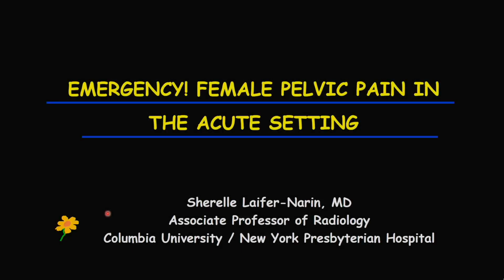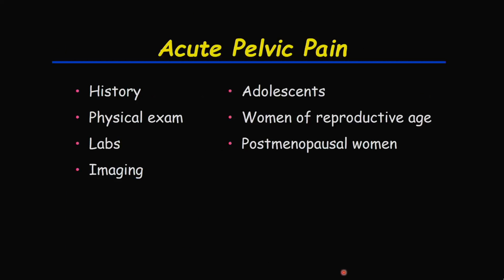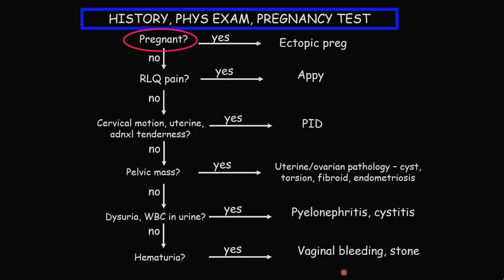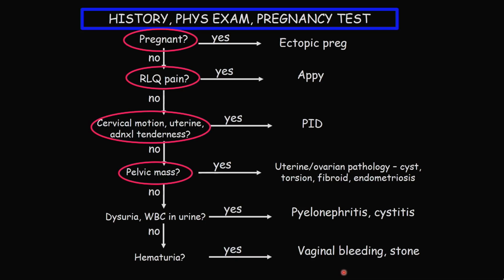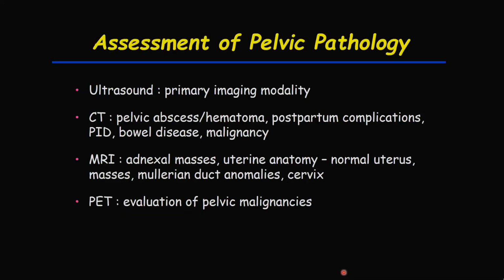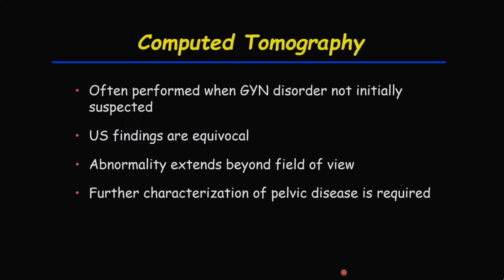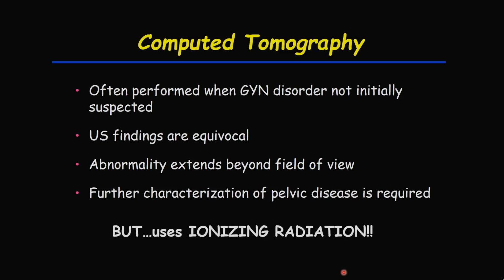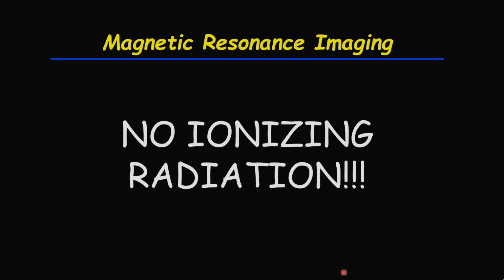Emergency Pelvic Pain in the Acute Setting by Sherelle L. Laifer-Narin, M.D.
Continuing Medical Education (CME) - Radiology OBGYN Lecture Series Video Clip

Speaker: Sherelle L. Laifer-Narin, M.D.
Lecture: Emergency Pelvic Pain in the Acute Setting
Series: 2022 Breast Imaging and Interventions Update - A Video CME Teaching Activity

This activity is designed to provide a practical yet comprehensive review into women’s imaging.

A multimodality approach to the assessment of pelvic, gynecologic, obstetric and breast disorders is covered in this series. Topics include pelvic pain, pelvic masses, first trimester, uncertain viability, and breast imaging.

The renowned faculty share tips and pitfalls regarding the latest protocols and emerging technologies being used to best assess women’s disorders.

TARGET AUDIENCE
This CME activity is primarily intended and designed to educate diagnostic imaging physicians, gynecologists, obstetricians and other physicians who order these studies so that they might gain a greater appreciation of the strengths and limitations of clinically relevant imaging studies.

Alfred Abuhamad, M.D.
Professor and Chairman
Department of Obstetrics and Gynecology
Vice Dean for Clinical Affairs
Eastern Virginia Medical School
Norfolk, VA

Reem S. Abu-Rustum, M.D., FACOG, FACS, FAIUM
Associate Professor
Division of Maternal Fetal Medicine
University of Florida
Gainesville, FL

Beryl R. Benacerraf, M.D.
Professor of Obstetrics, Gynecology and Reproductive Biology, Part-time
Professor of Radiology, Part-time
Brigham and Women's Hospital
Department of Obstetrics Gynecology and Reproductive Biology
Harvard Medical School
Boston, MA

Bryann Bromley, M.D.
Diagnostic Ultrasound Associates, Partner
Boston, MA

Regina J. Hooley, M.D.
Associate Professor and Vice Chair for Clinical Affairs
Radiology and Biomedical Imaging
Yale School of Medicine
New Haven, CT

Debra M. Ikeda, M.D.
Stanford, CA

Sherelle L. Laifer-Narin, M.D.
Associate Professor of Radiology
Division of Abdominal Imaging
Director of Ultrasound and Fetal MRI
Columbia University / NY Presbyterian Hospital

Russell N. Low, M.D.
Independent Researcher and Writer
La Jolla, CA
Former Medical Director
Sharp and Children's MRI Center

Elizabeth A. Morris, M.D., FACR, FSBI, FISMRM
Chief, Breast Imaging Service
Larry Norton Endowed Chair, Memorial Sloan Kettering Cancer Center
Professor of Radiology, Weill Cornell Medical Center
Breast and Imaging Center

Colleen H. Neal, M.D.
Director, Division of Breast Imaging

Katja Pinker, M.D., Ph.D., EBBI
Professor of Radiology, Weill Cornell Medical College
Cornell University
Department of Radiology - Breast Imaging Service
Member, Memorial Sloan Kettering Cancer Center

Lawrence D. Platt, M.D.
Director Center for Fetal Medicine and Women's Ultrasound
Professor (Clinical) Ob Gyn David Geffen School of Medicine at UCLA

Leslie M. Scoutt, M.D.
Professor of Radiology, Surgery & Cardiology
Vice Chair for Education, Department of Radiology & Biomedical Imaging
Medical Director of the Non-Invasive Vascular Lab
New Haven, CT

Elena Sinkovskaya, M.D., Ph.D.
Associate Professor of Obstetrics and Gynecology
Director of Ultrasound Research & Education
Norfolk, VA

Thomas C. Winter, III, M.D., FACR
Professor of Radiology and OB-Gyn
Director of Body Imaging
University of Utah School of Medicine

Katherine Zukotynski, M.D.
Associate Professor of Medicine and Radiology
McMaster University
Hamilton, ON
CANADA

Educational Symposia
Industry Leader in Continuing